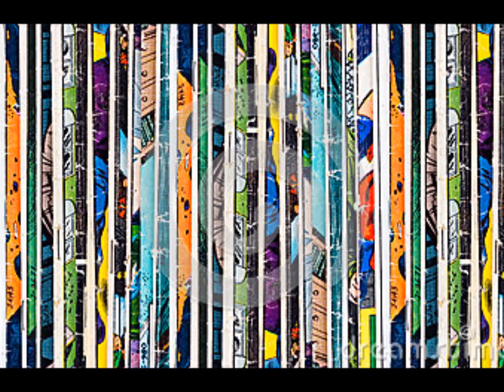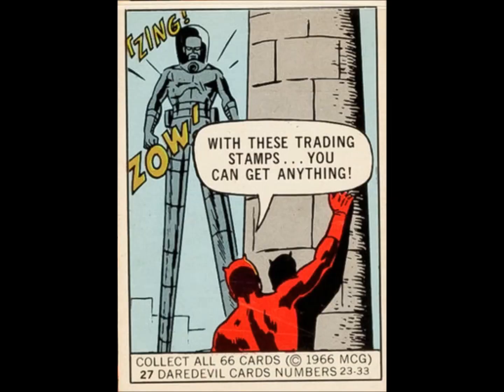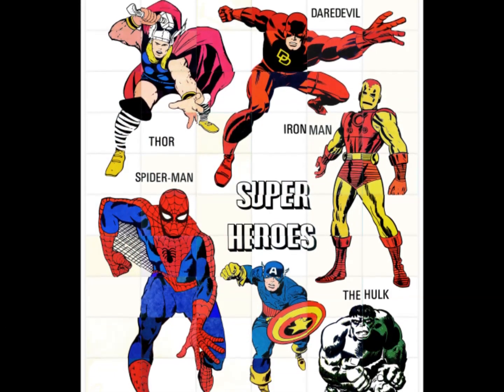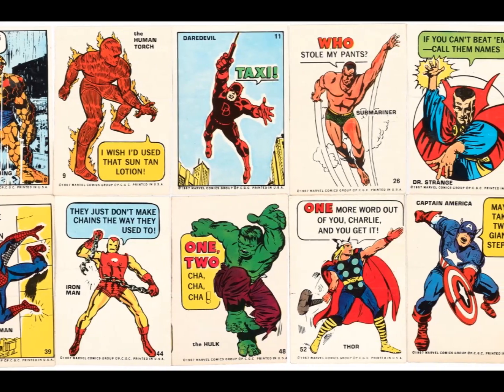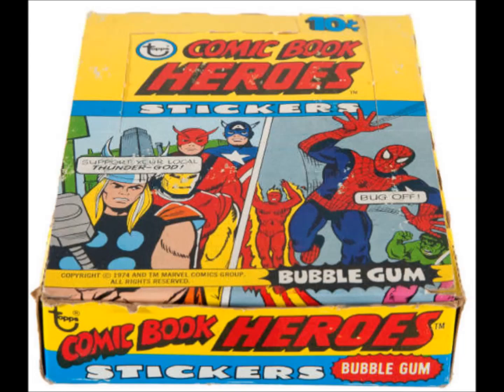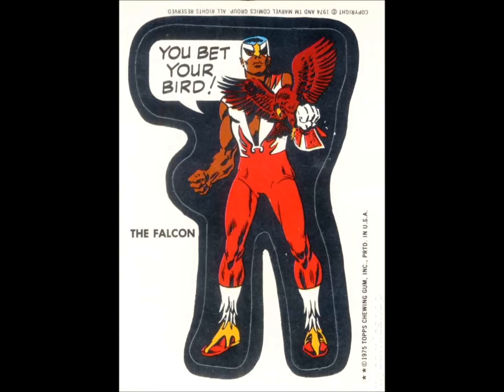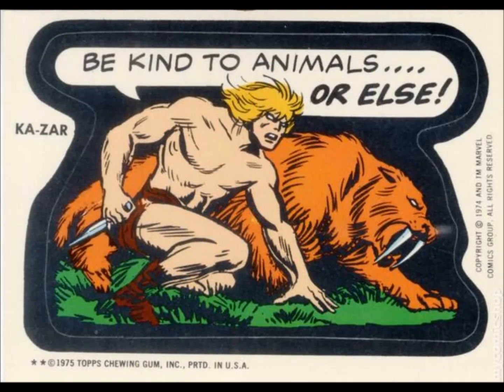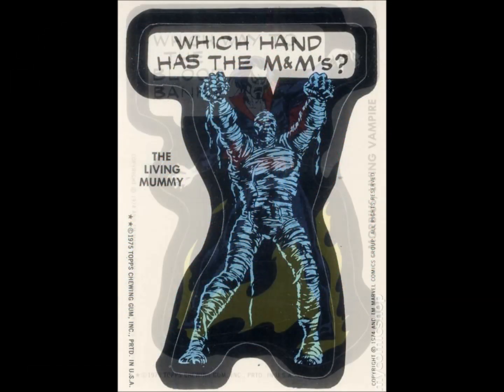STICK 'EM UP!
Mink takes a look at a decade of Marvel Collectible Cards & Stickers, from 1966 to 1976.